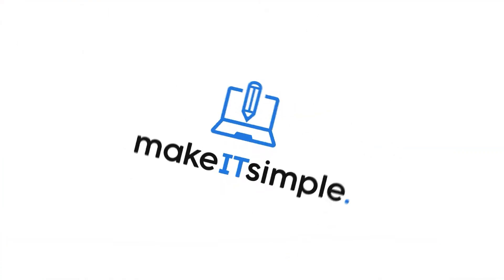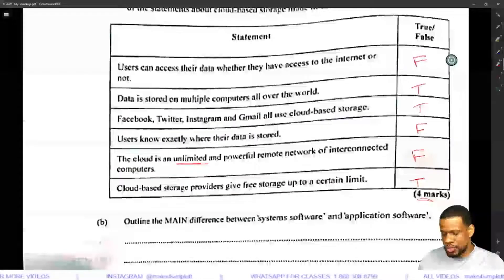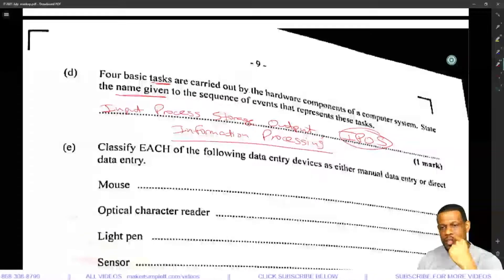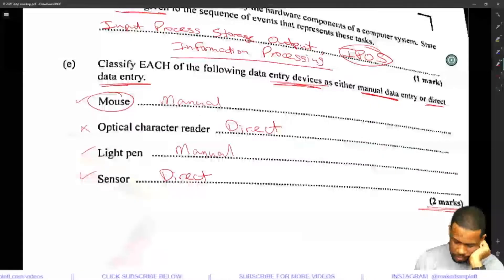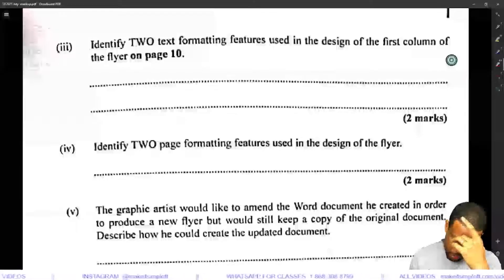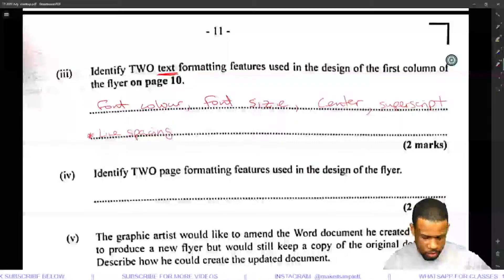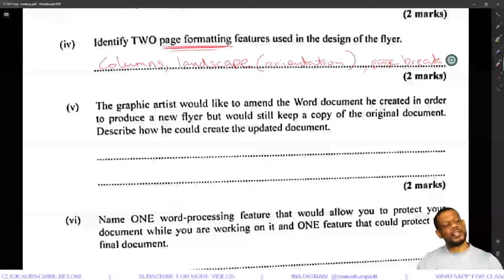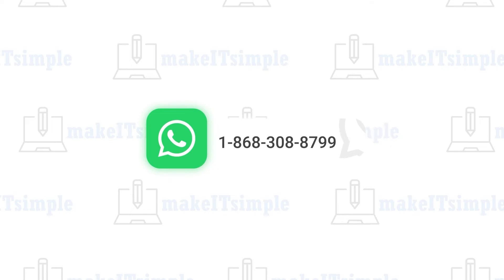CSEC IT: July 2021 Question 2 Full Solution | cxc | Past Papers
Chapters:
00:00 Intro
00:38 Part A
02:36 Part B
03:04 Part C
03:20 Part D
04:25 Part E
06:52 Part F
15:18 Outro